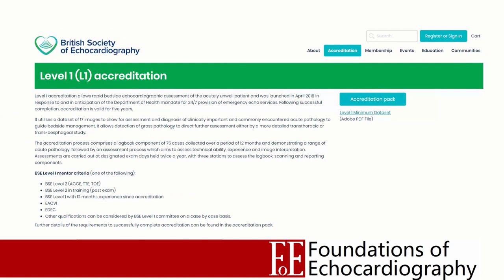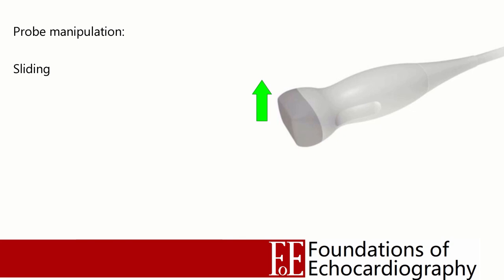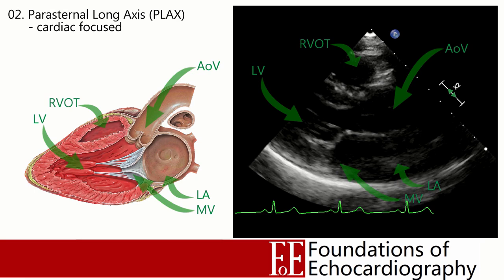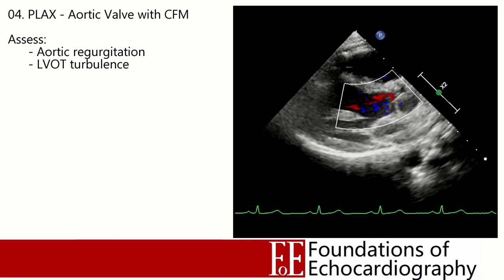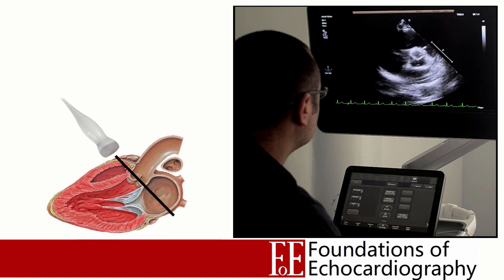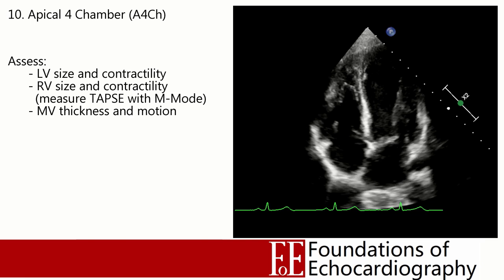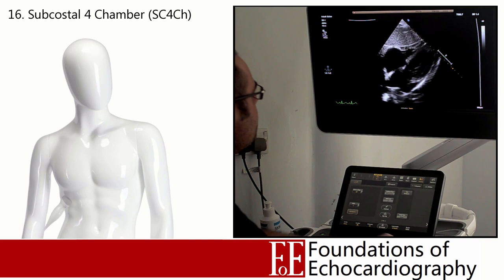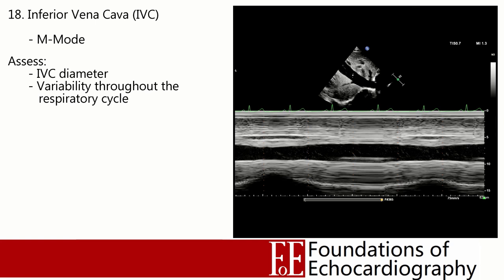Level 1 Video Lecture: The Focused Echo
This is the first in a series of video lectures that are designed around the curriculum for the British Society of Echocardiography's (BSE) level 1 accreditation.

This introductory lecture is essentially a walkthrough of a level 1 scan in a healthy volunteer, and guides the viewer through the level 1 minimum dataset, covering which views should be obtained, which measurements should be made and what are the key assessments.

Contents
00:00 - Intro
00:54 - What is focused echocardiography?
02:28 - Introducing the phased array probe and probe manipulation
04:28 - Walkthrough: Parasternal Long AXis views (PLAX)
10:01 - Walkthrough: Parasternal Short AXis views (PSAX)
12:56 - Walkthrough: Apical views (A4Ch/A5Ch)
16:44 - Walkthrough: Sub-costal views
19:57 - Summary of the minimum dataset

This is a modified version of a video first uploaded in 2019 (ammended to take in to account updated BSE normal reference intervals, published after this video was first produced).